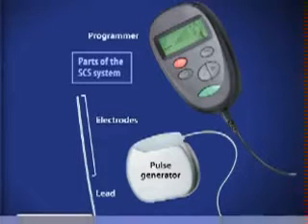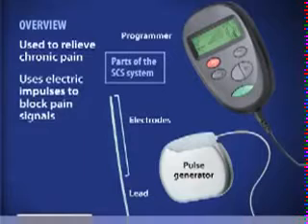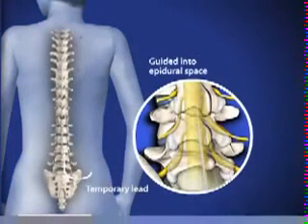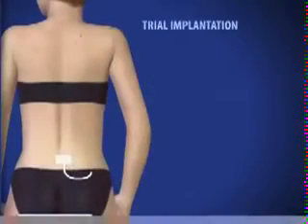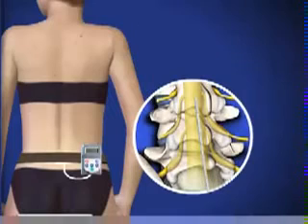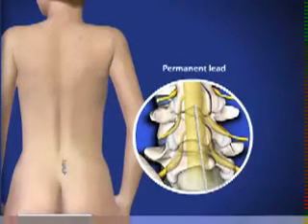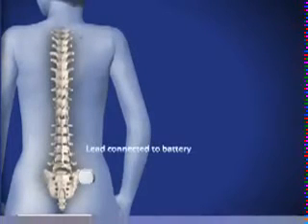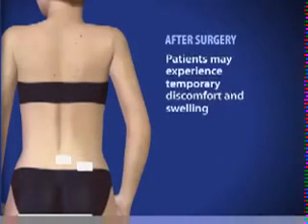Explaining The Spinal Neurostimulator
For anyone seeking options to treat chronic back and leg pain, a spinal stimulator might be something you want to look at.